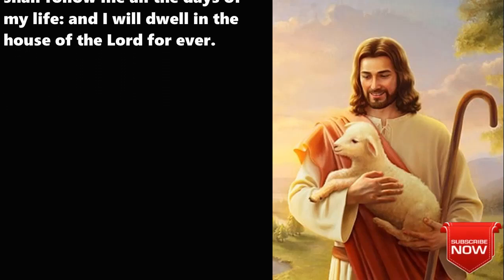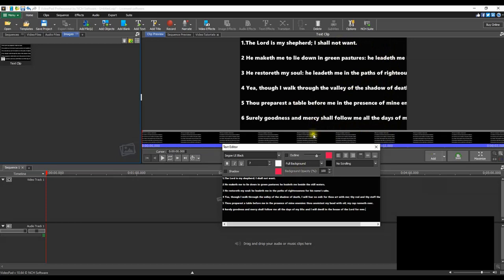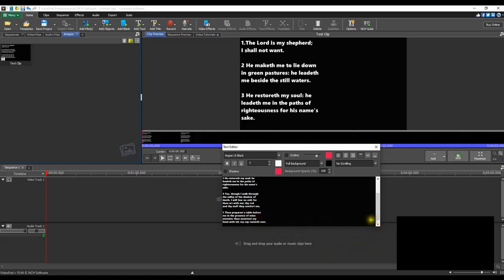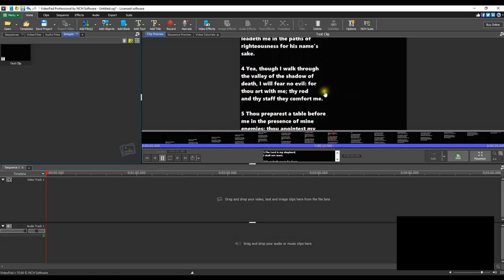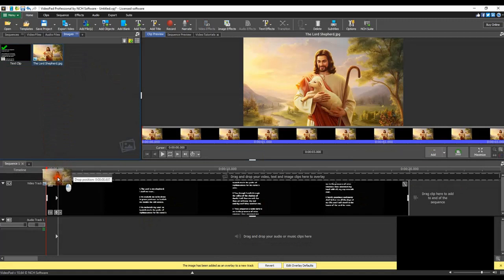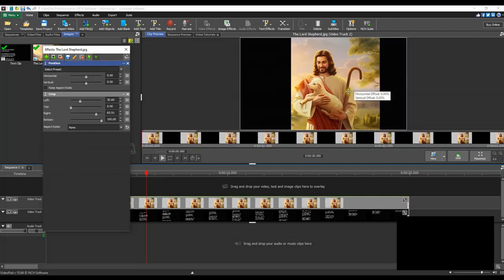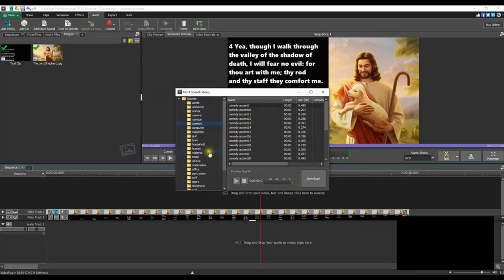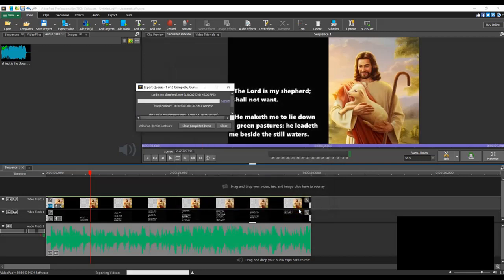How to create scrolling text video with picture one side using Videopad software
Videopad is a great software.   Don't hesitate to buy.